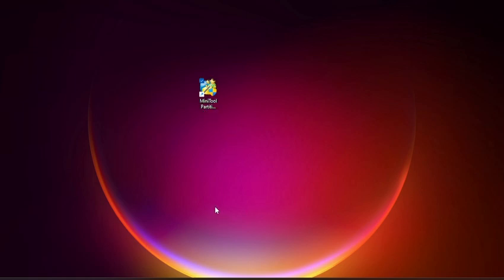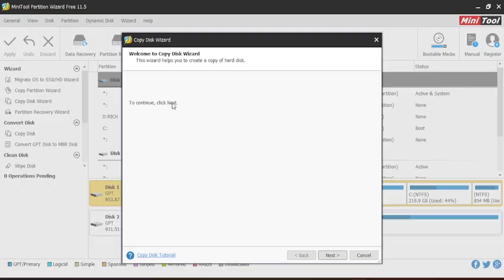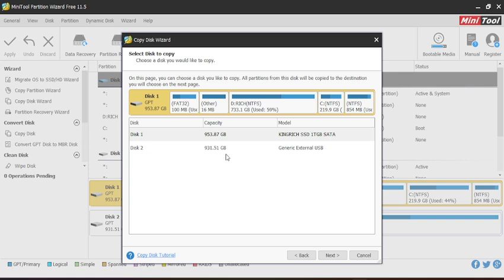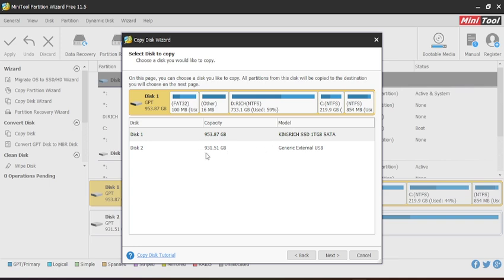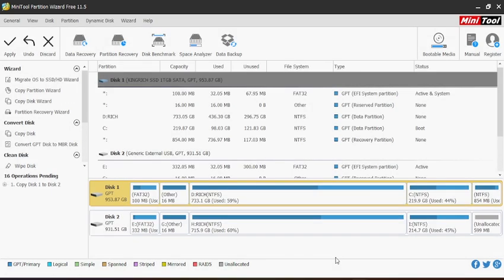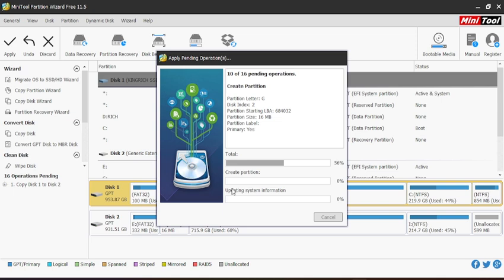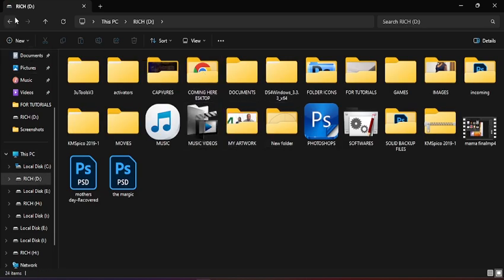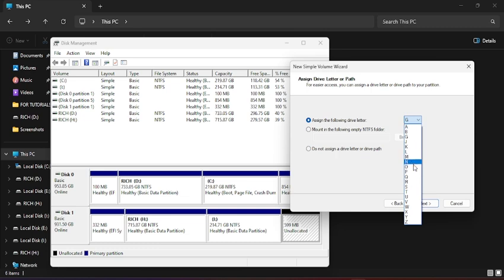HOW TO EASILY DO A DISK CLONE (2025 SIMPLE STEPS)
The process involves using a free OS migration tool to create an exact replica of the contents of your computer on another disk. The video explains how to use the tool to get another version of your information, data and everything on a different storage device.

Timelapse
0:00 - Intro
1:30 - Launcing App
2:38 - Copying entire drive content including OS and settings
4:02 - Backup process starts
5:02 - How to make drive appear if not showing on PC
5:40 - Conclusion

Share your own school flyer designs in the comments below!